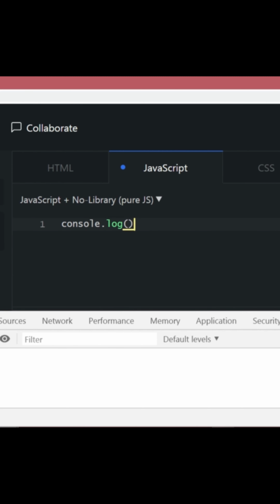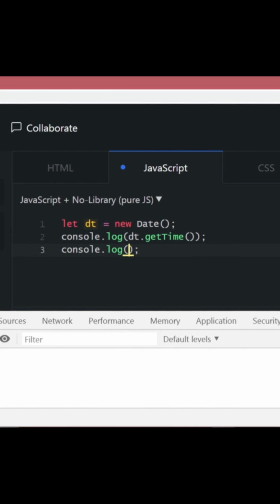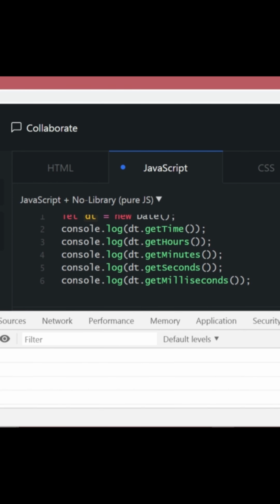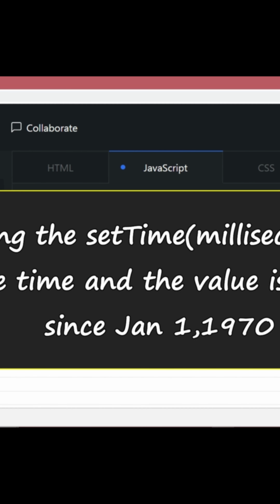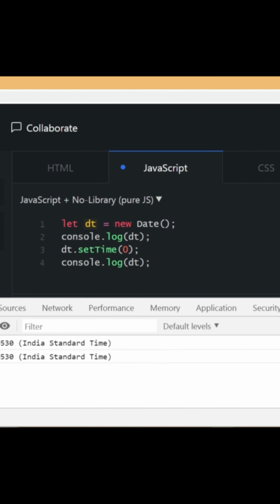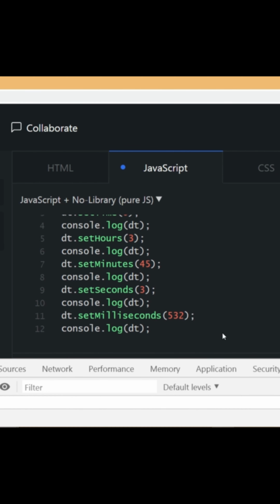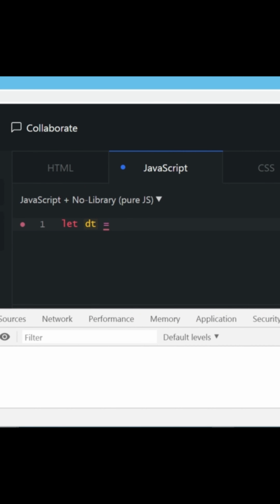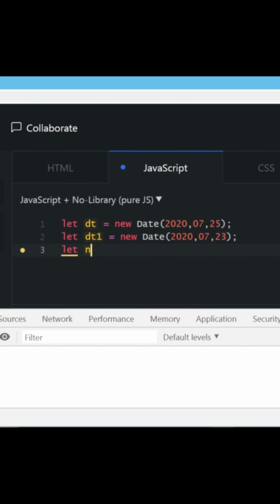JavaScript Time Methods Explained (Date, setTimeout, setInterval & More!)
n this video, we explore JavaScript time-related methods using the built-in Date object. Although JavaScript uses the same Date object for both date and time, it provides several useful methods to work specifically with time, such as getting hours, minutes, seconds, timestamps, and even modifying time values.

✔️ How Date.now() works and why it returns milliseconds since January 1, 1970 (UTC)
✔️ Using getTime(), getHours(), getMinutes(), getSeconds(), and getMilliseconds()
✔️ Understanding what ranges these time values return
✔️ Using setTime() to change a Date object’s time based on milliseconds
✔️ Changing time using setHours(), setMinutes(), setSeconds(), and more
✔️ How to calculate the difference between two dates in days